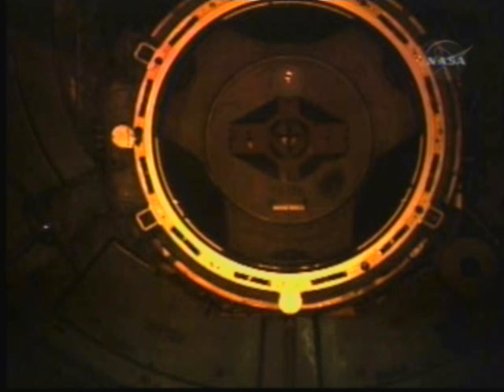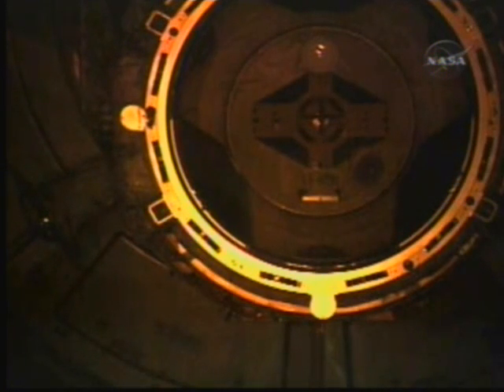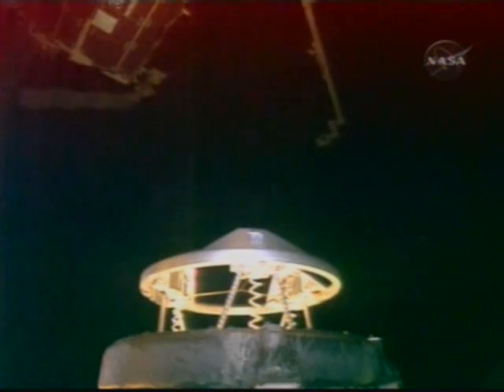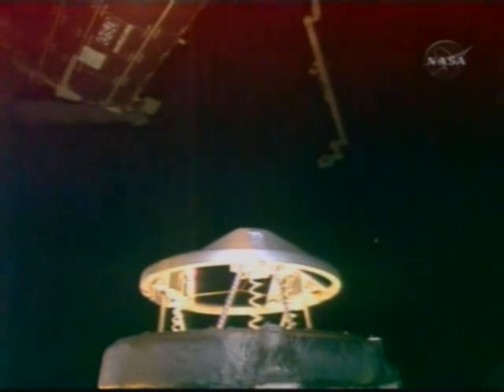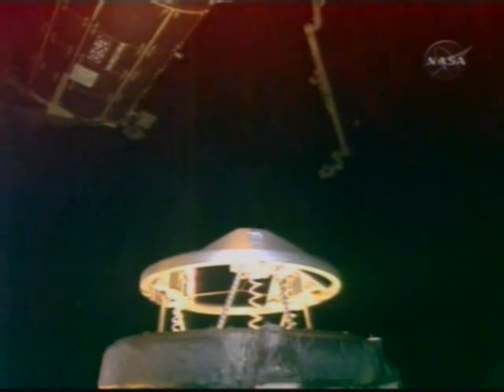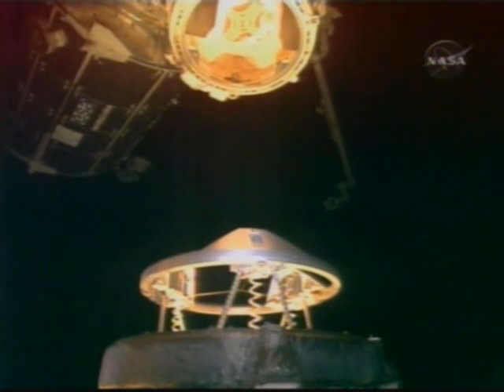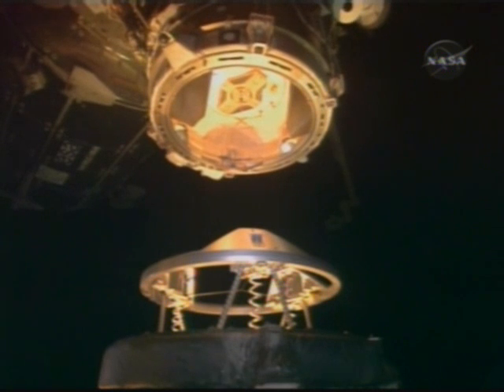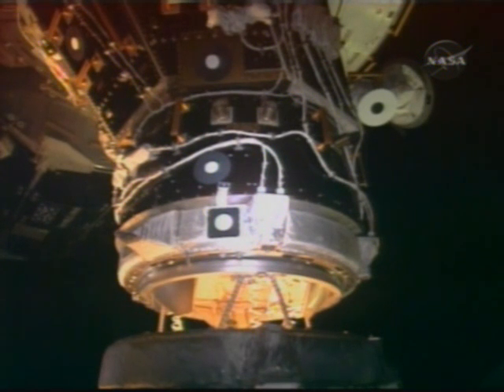STS-126 Docking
Endeavour docks with station